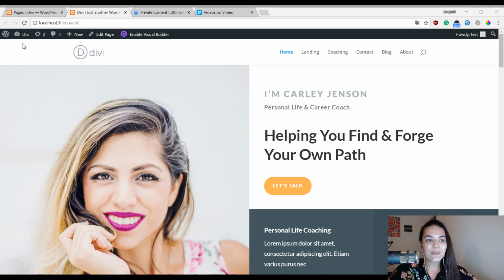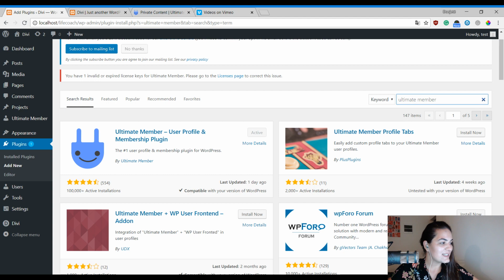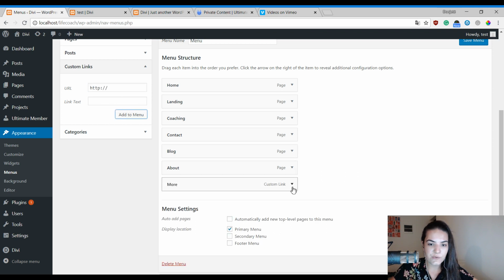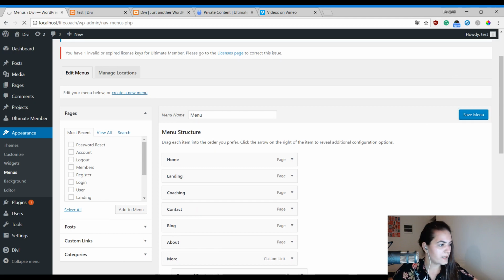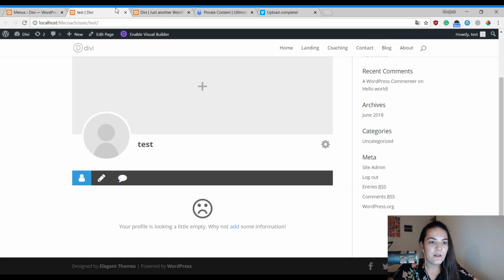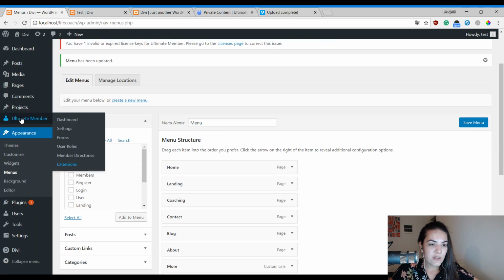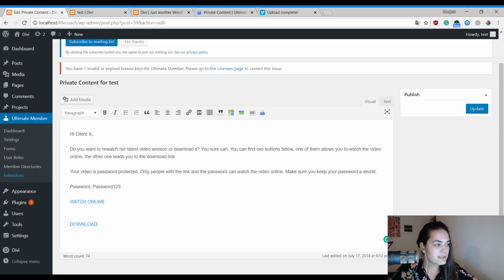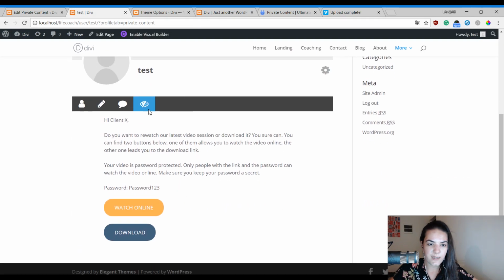How to Share Private Content with Clients on Your Website with Divi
This week, as part of our ongoing Divi design initiative, we’re going to show you how to share private content with clients using Divi’s free Life Coach Layout Pack and a plugin. In fact, you can use this method on any website you create with WordPress. But for life coaches, in particular, this is an excellent way to keep users involved in training sessions. It allows them to access and download video sessions through your website and eases the communication between you and your clients.